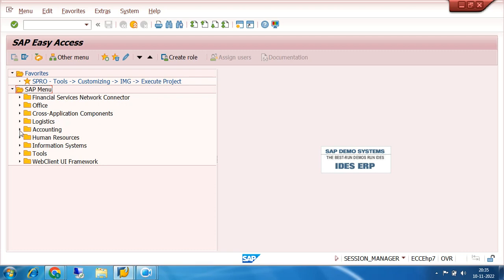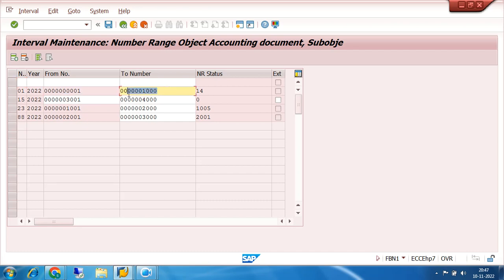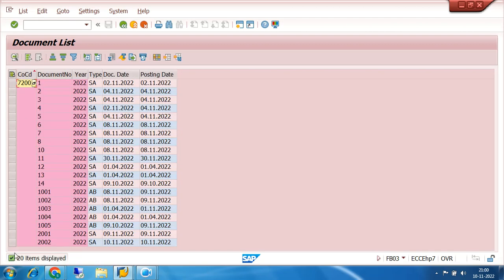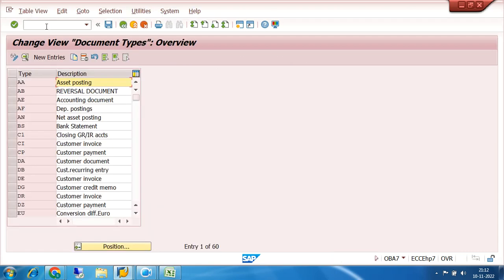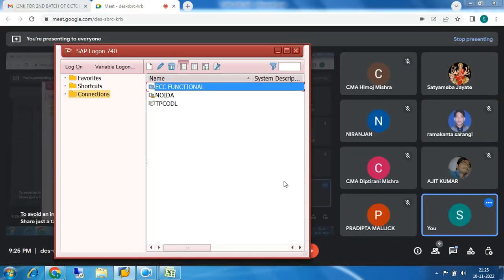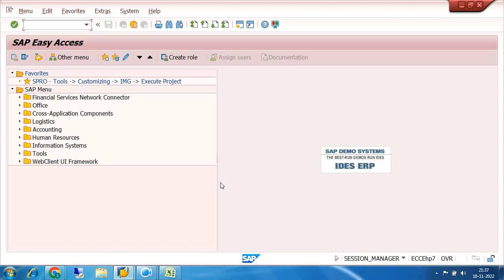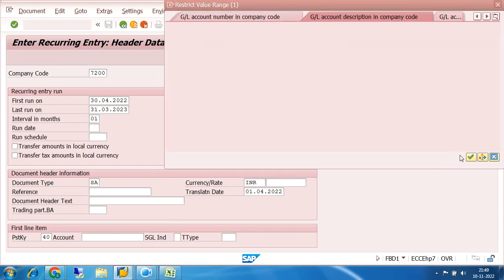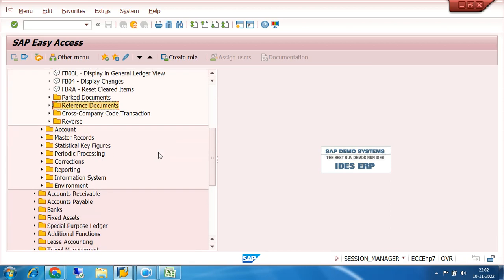Number range concept in leading and non leading ledger,recurring document in SAP